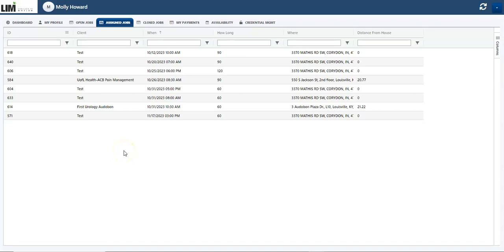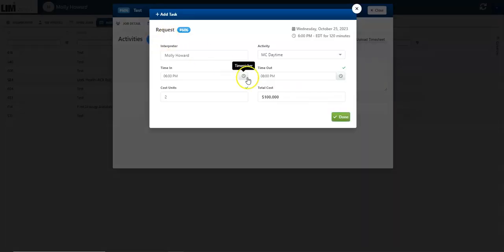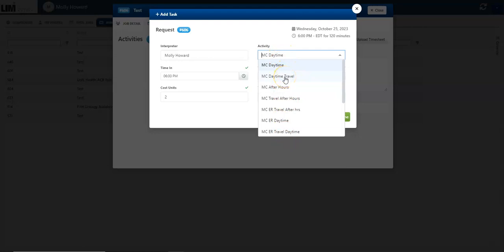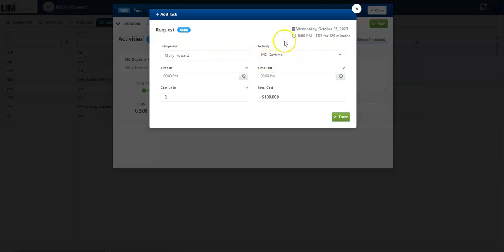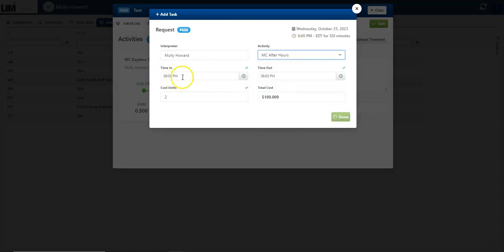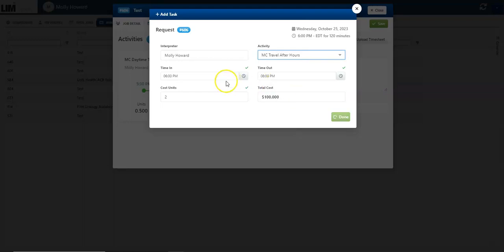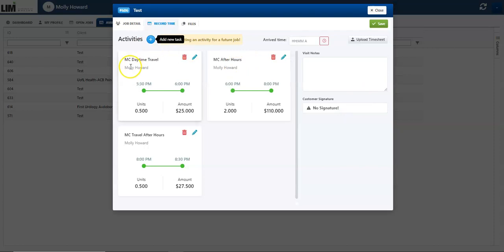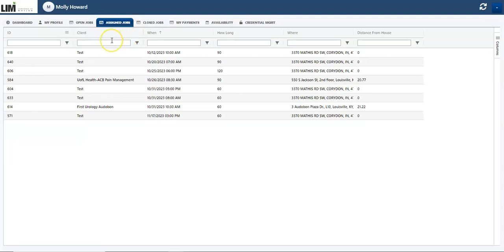Closing out MC job on website